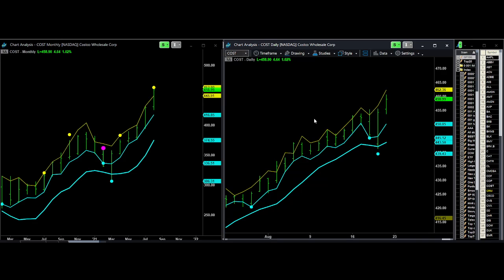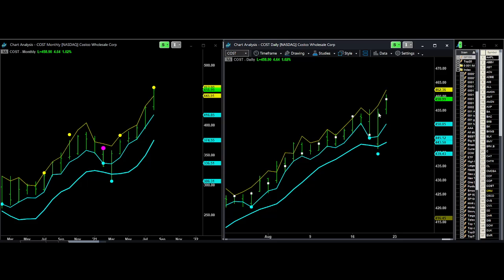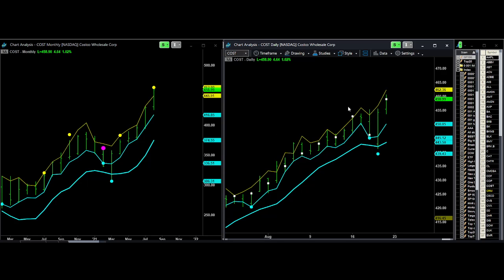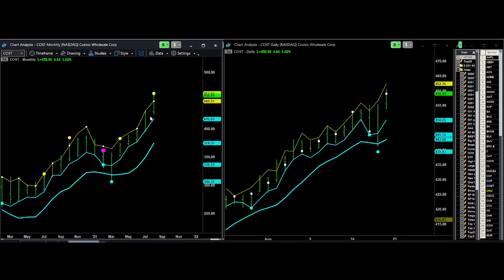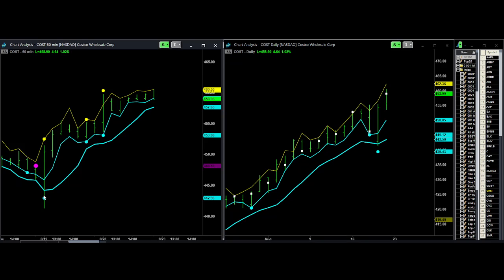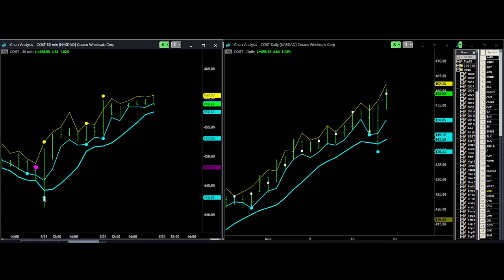A Solution to Find the Best Time to Buy or Sell COSTCO Stock - Uping Stock Trend Prediction #20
How to Find the Best Time to Buy or Sell COSTCO Stock - Uping Stock Trend Prediction #20